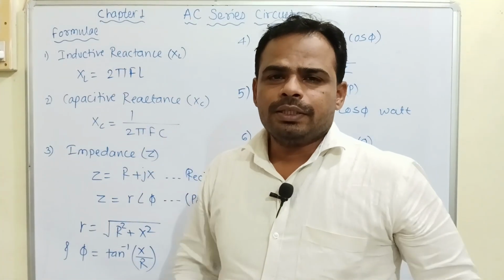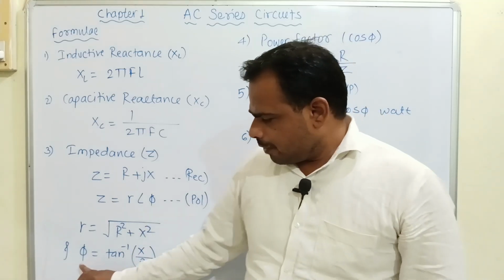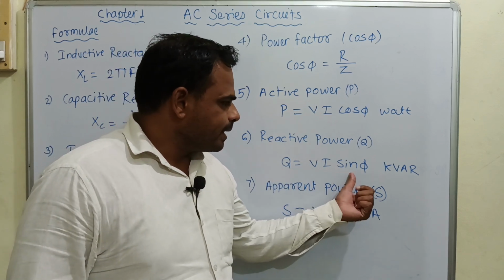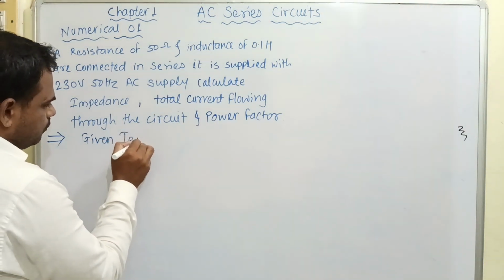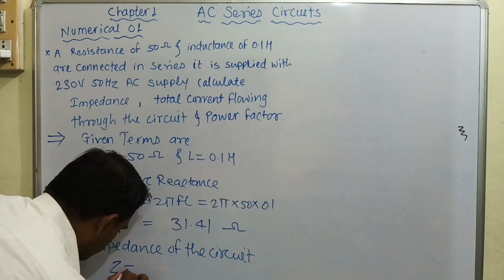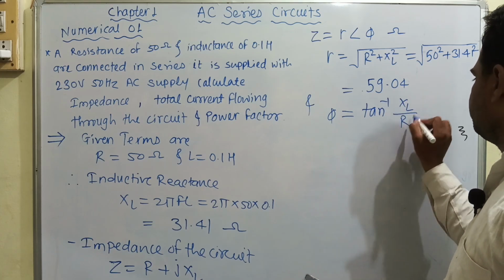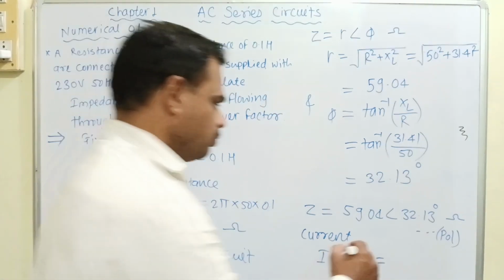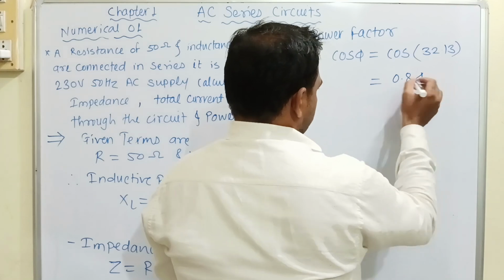!! AC Series Circuits !! Formulae & Numerical's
AC Series Circuits
Formulae & Numerical's